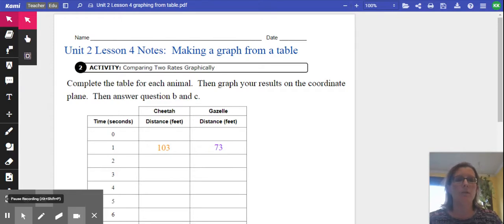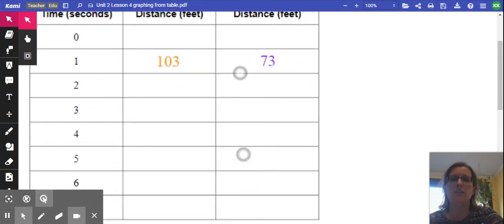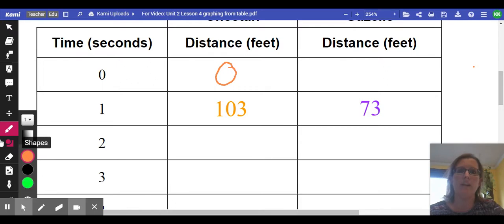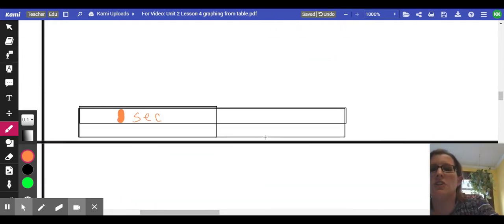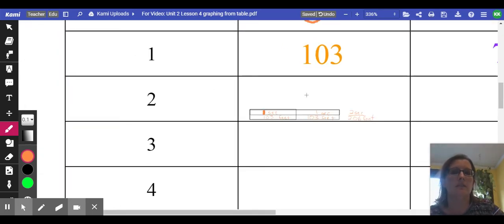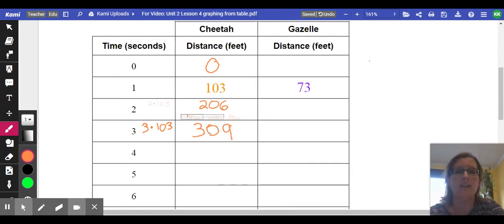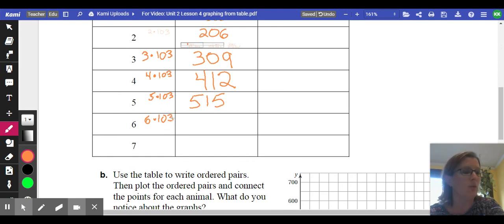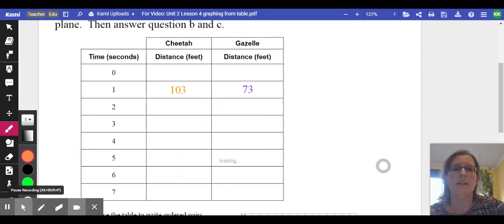U2L4 Part 1 the table